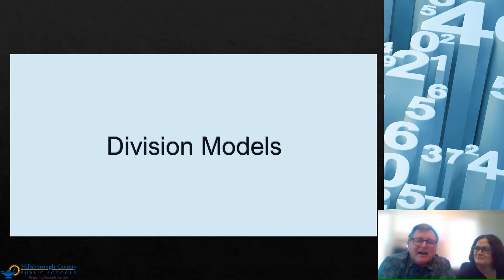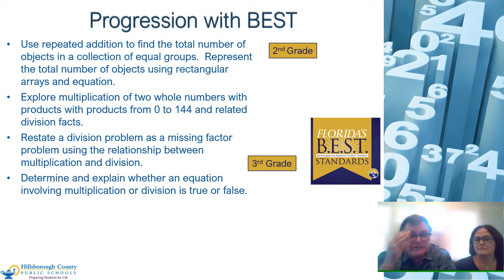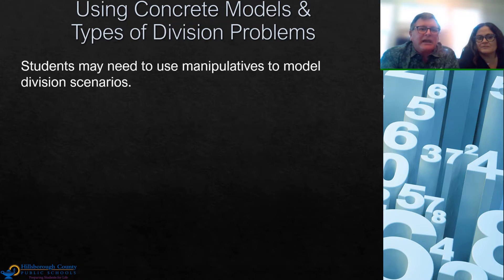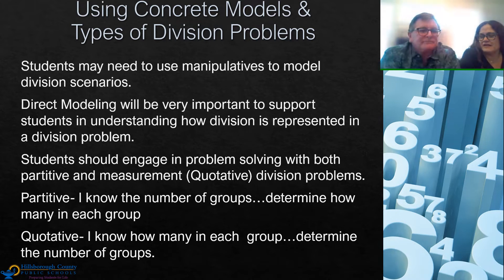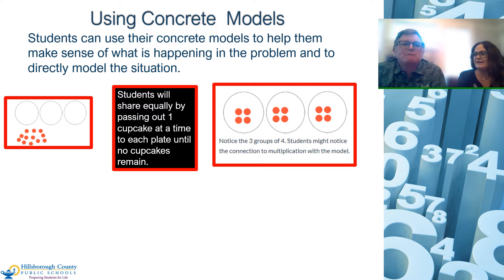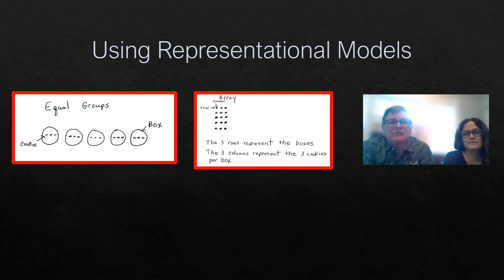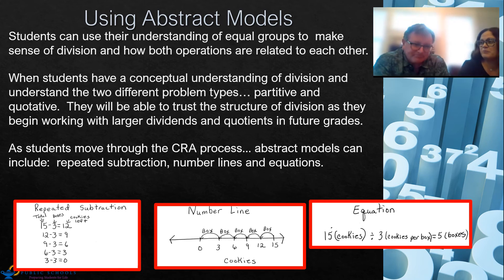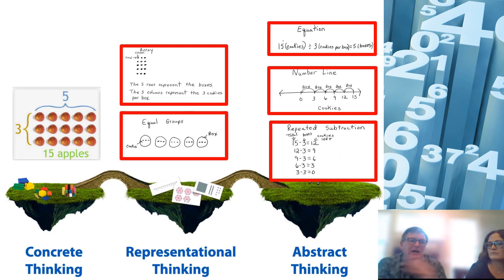Grade 3 Unit 6 Math Dive in Five Division Models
This edition of Dive in Five explores division using models.